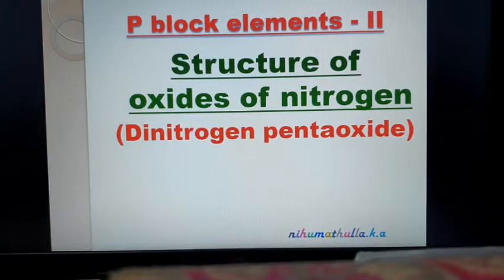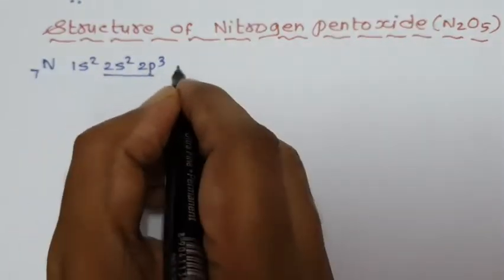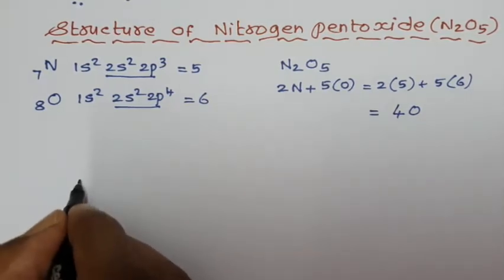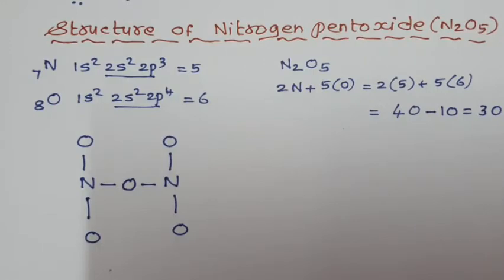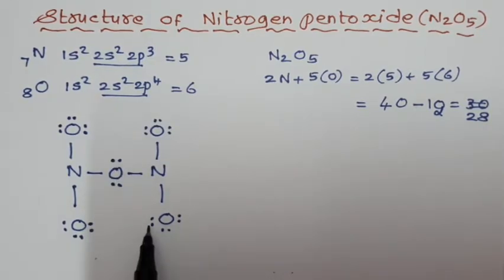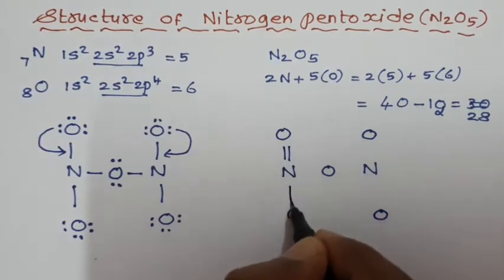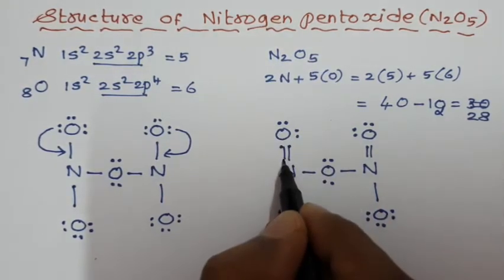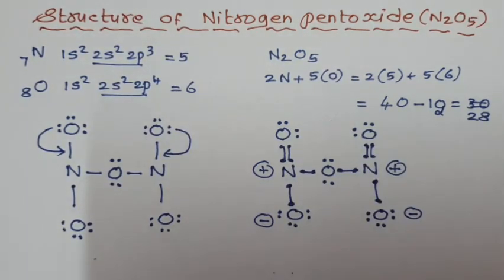Structure of oxides of nitrogen (Nitrogen pentaoxide)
Structure of Nitrogen pentoxide

Total number of valency electrons = 40

There are two double bonds between nitrogen and oxygen.

There are two single bond between nitrogen and oxygen.

There is a bridged oxygen between two nitrogen atoms.